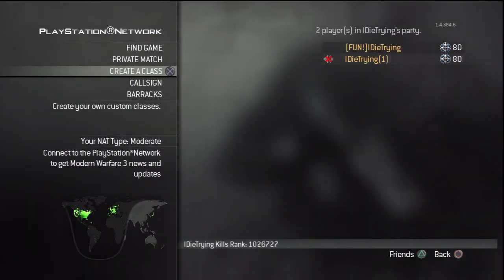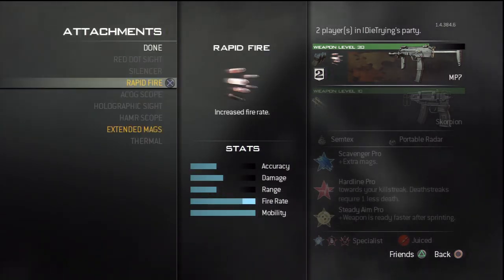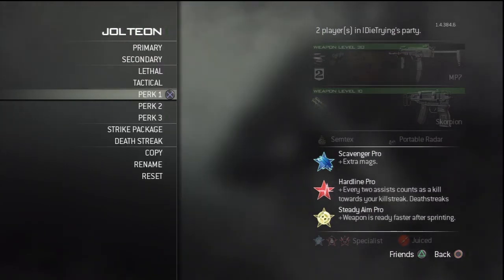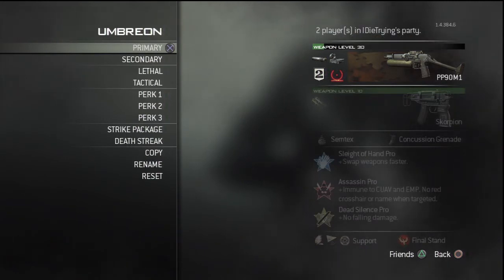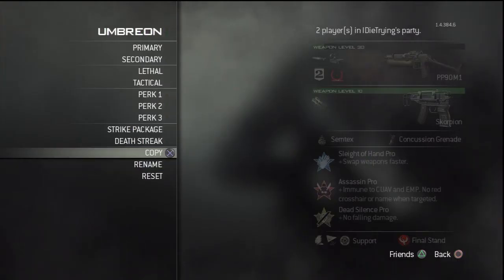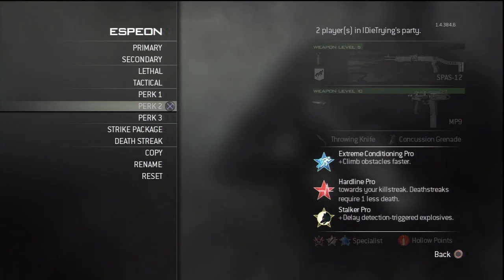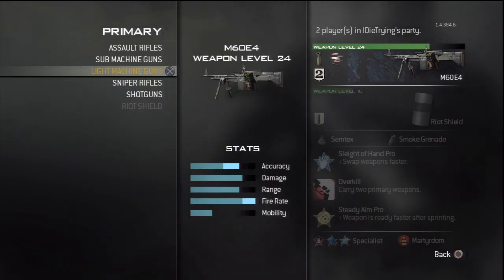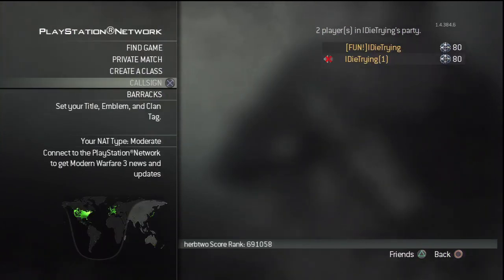Custom Class Setup: Rushing + Jugg Class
If you hear something in the background that is Jared's brother and sister.

Like? Fav? Lol?